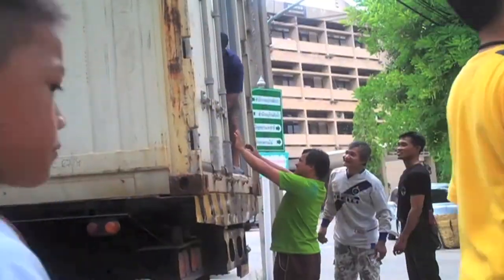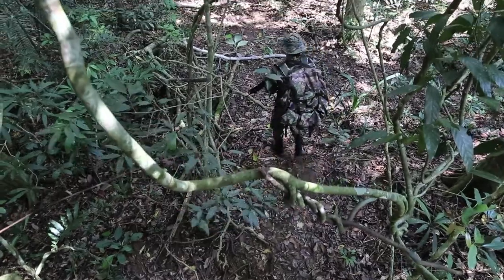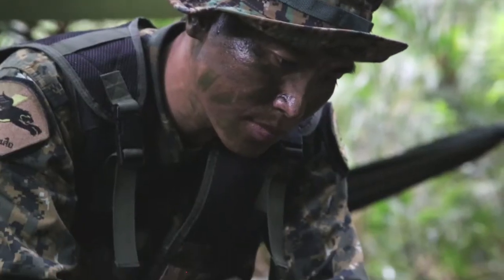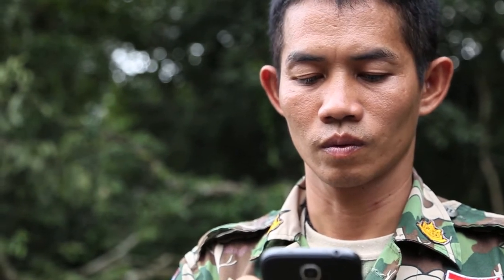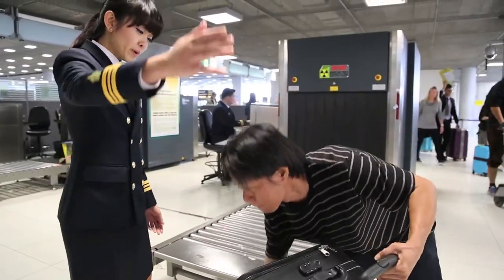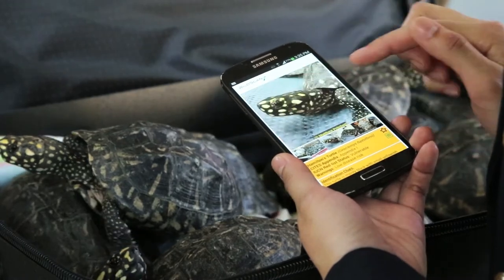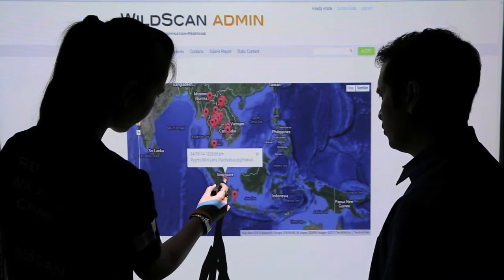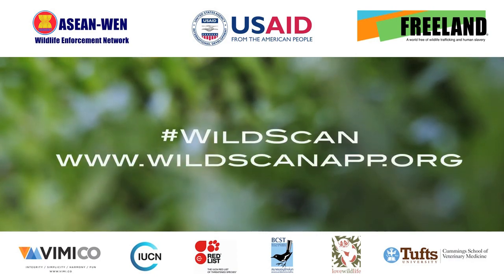WildScan for Enforcement Officers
The illegal wildlife trade can happen anywhere and law enforcement need a mobile tool to identify animals and respond to crime. WildScan provides that tool. With a comprehensive species database and contacts registry, WildScan supports enforcement officers combating wildlife trafficking. WildScan is a mobile Species Identification and Response Application developed for ASEAN-WEN by Freeland with support from the U.S. Agency for International Development.

Credits:

Produced by: Matthew Pritchett & Molly Ferrill / Freeland
Shot and Edited by: Molly Ferrill /Freeland
Voiceover: Matthew Pritchett / Freeland

Featuring: Members of Thailand’s "King of Tigers”. Also, Prayoon Sankoot, Chalao Kotud and Wisak Thongsrikum from the Department of National Parks, Wildlife and Plant Conservation. Khun Pornsri Anusarapone and Khun Pruchya Markwattanasuk from Royal Thai Customs. Police Captain Vatanarak, Chanadda Thanikulapat, Director of Thai Communications at Freeland and actor Wisit Sribunchang.